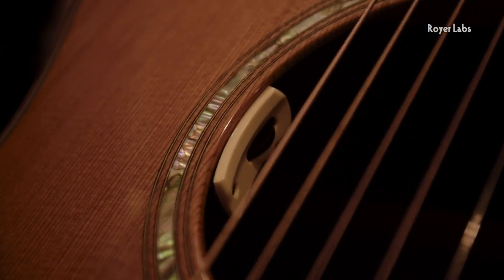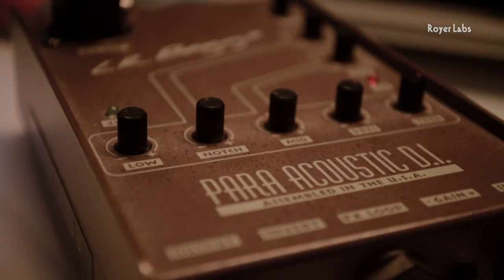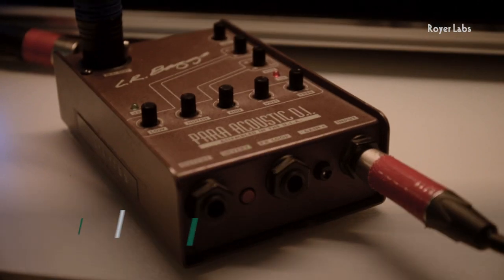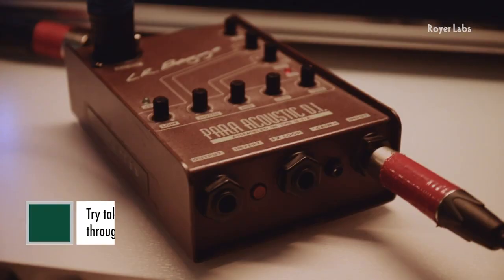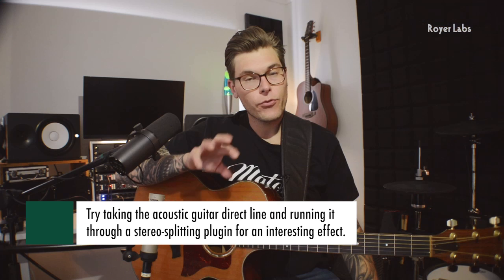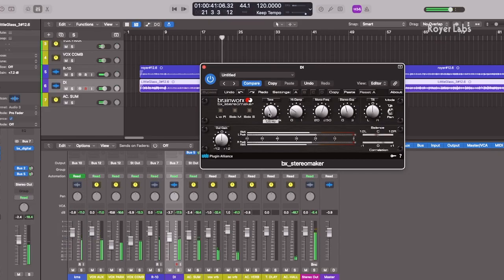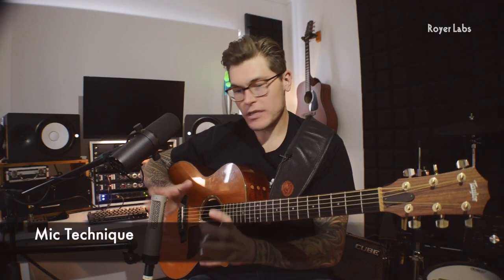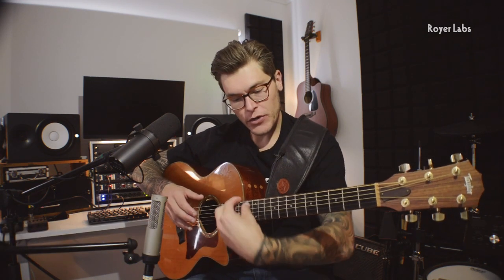BLENDING MIC/DI & MIC POSITIONING - HOME RECORDING ACOUSTIC GUITAR Episode 4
Musician Danny Shamess discusses microphone position and how to get a good mic/DI blend. Great basic info on crafting your sound!